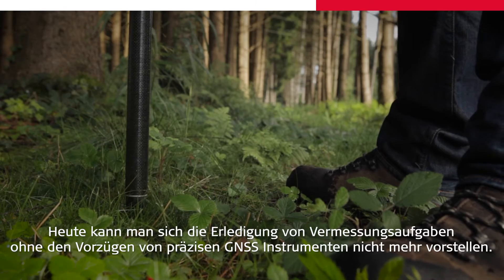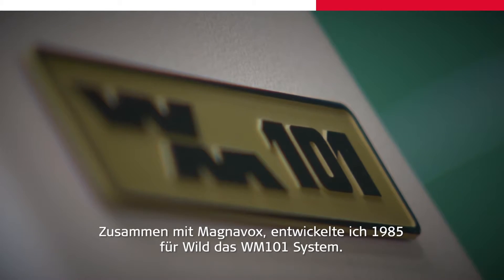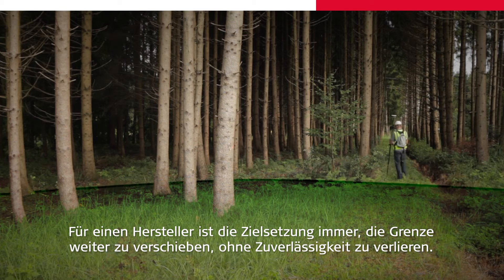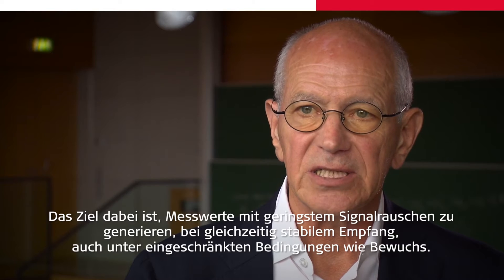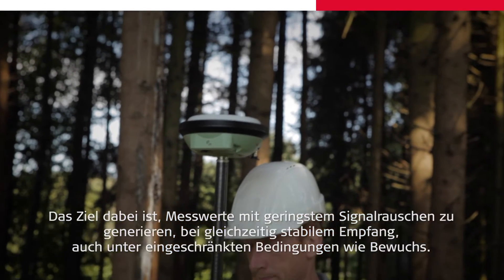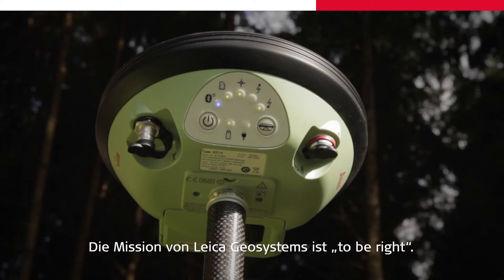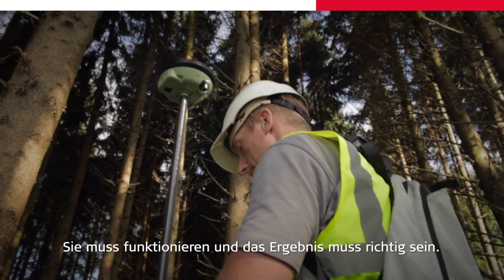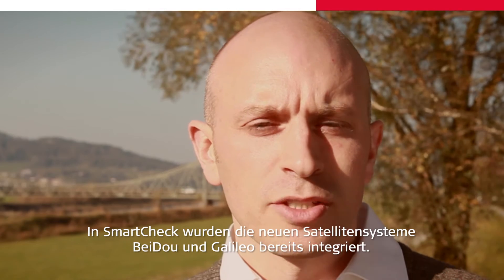Leica Viva GNSS Unlimited - Performance (DE)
Push the boundaries in RTK with industry leading reliability, accuracy and position availability as core competences.